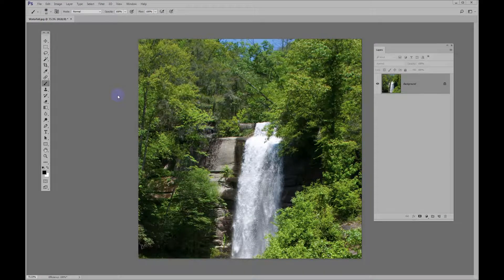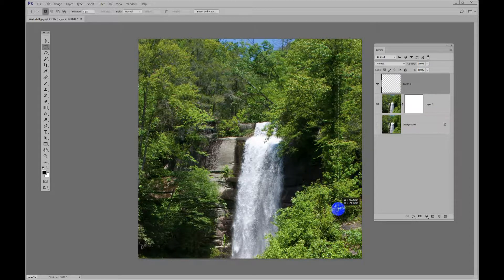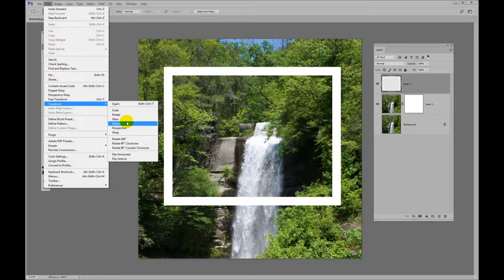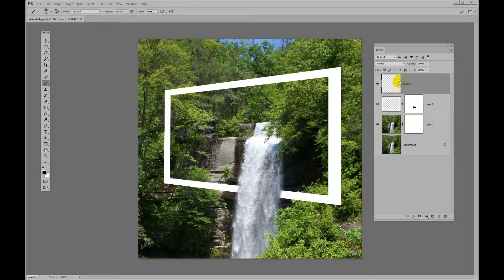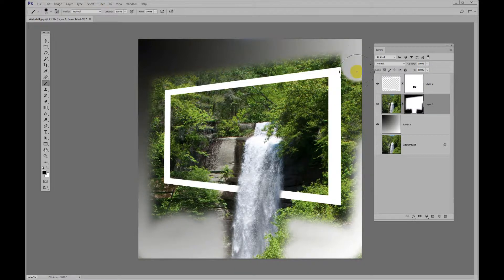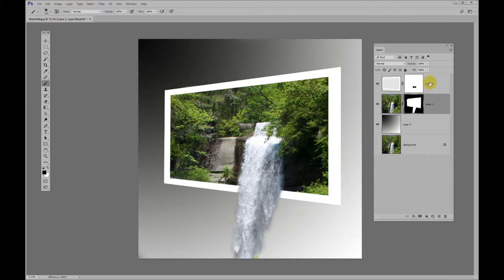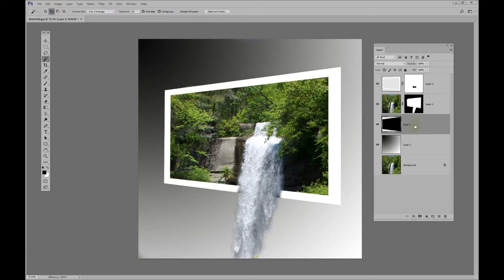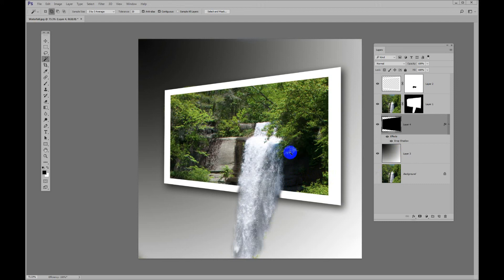Create Out of Bounds Photo - 10 Minute Photoshop Tip by Mike McNaughton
Create Out of Bounds Photo in Photoshop - 10 Minute Photoshop Tip by Mike McNaughton